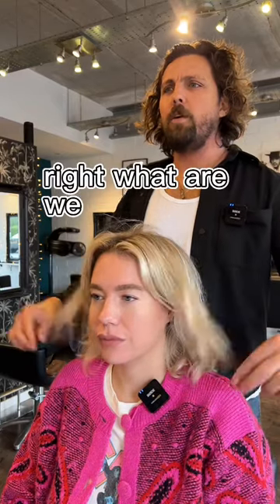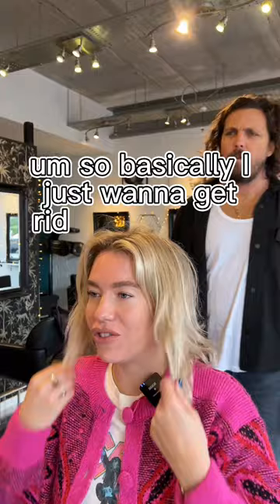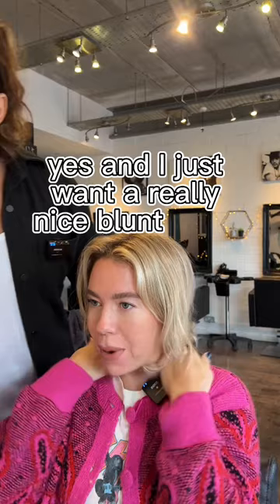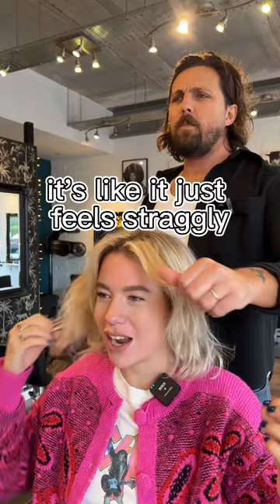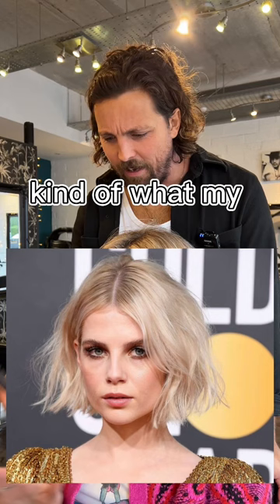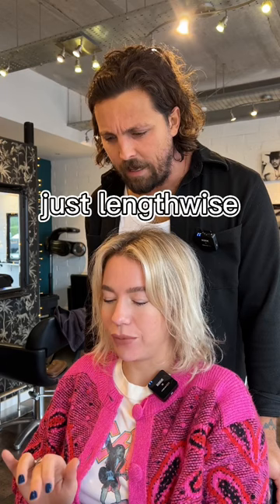French Bob Consultation Process Result , Full Video On Channel ✌🏽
This is a Consultation , Process and Result of a French Bob , Debbie Harry inspired .